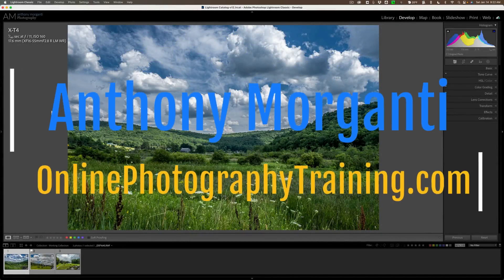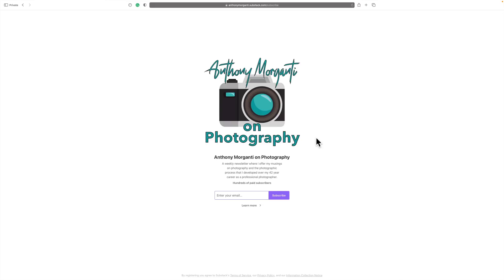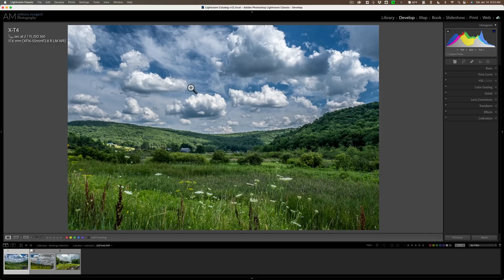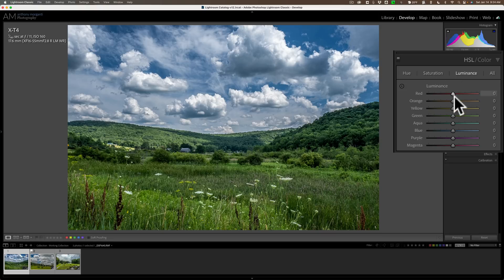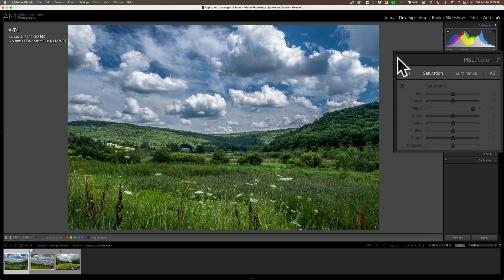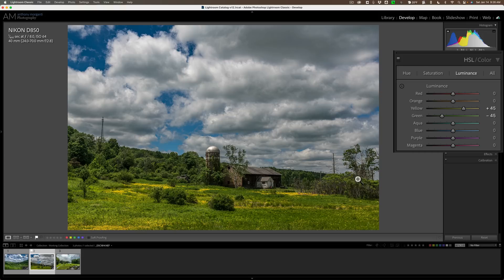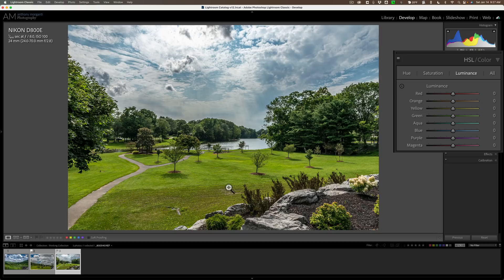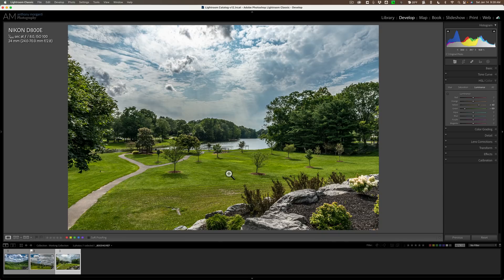One Photo Editing Technique EVERYBODY Should Know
In this tutorial, I demonstrate an easy technique one can do during post-production that will help improve their edit. Note: I'm doing the demo in Lightroom, but this technique should work in any post-processing app.